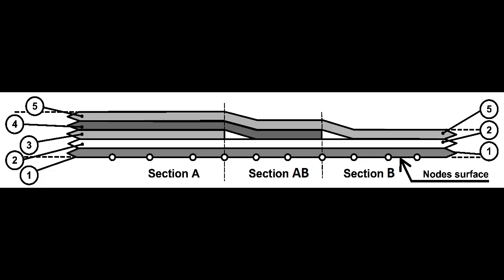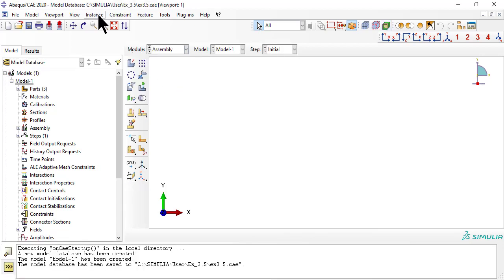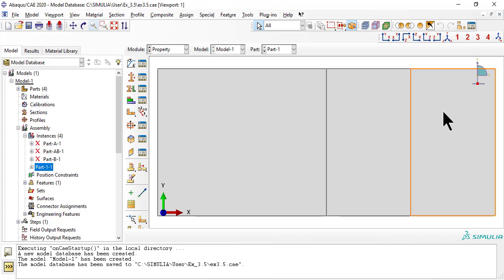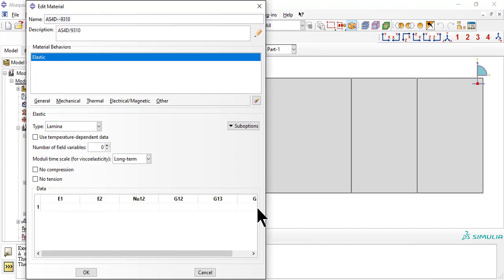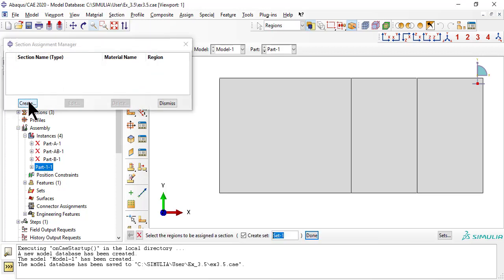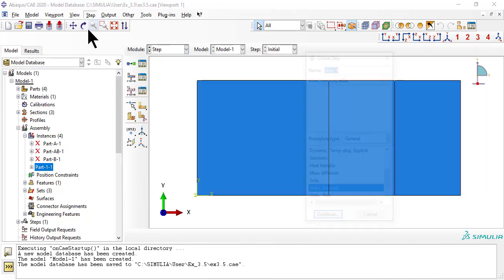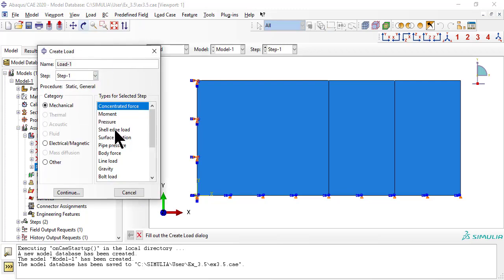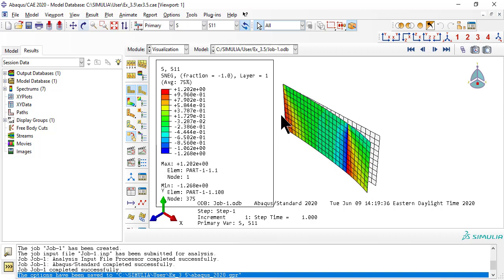Example 3.5 How to use Abaqus to model a ply drop off, terminating laminas one by one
Example 3.5 shows you how to model a ply drop off. In laminated composite materials, changes in thickness should be done gradually, by terminating laminas one by one, in what is called, ply drop off. This example shows you how to model a ply drop off by defining 3 parts, then assembling them into the final model. The mid surface of each part is offset to the bottom surface of the assembly, which is common to all 3 parts. During assembly, the parts are merged, retaining the intersecting boundaries. Each of the 3 parts has its own section definition, that describes its laminate stacking sequence. The field output requests are edited to make sure that results are saved to the output database at the locations of interest through the thickness of the laminate, for each section. The example is completed by applying loads, boundary conditions, and displaying results, including stress concentration at the ply drop off boundaries. Additional details in the textbook "Finite Element Analysis of Composite Materials Using Abaqus." Multilingual CC available.

Table of Contents:

00:00 - Introduction
00:22 - Part
01:53 - Assembly
02:20 - Merge
02:38 - Instances
02:54 - Property
03:25 - Lamina
03:53 - Section
04:40 - Section A
05:21 - Section AB
05:57 - Section B
06:21 - Assign sections to parts
07:13 - Step
07:21 - Field Output Request
07:50 - Module Load
08:10 - Symmetry
08:33 - Load
08:57 - Mesh
09:40 - Job
09:51 - Results
10:04 - Stress concentration
11:06 - End card